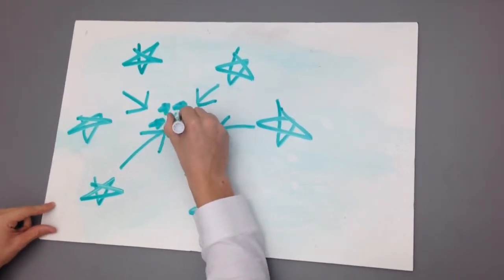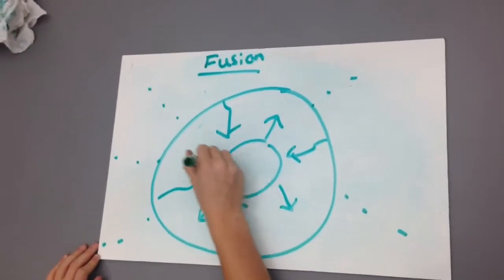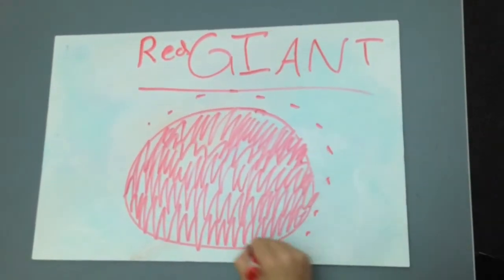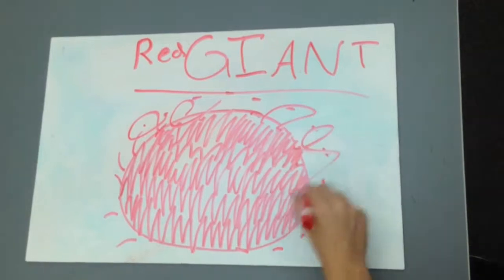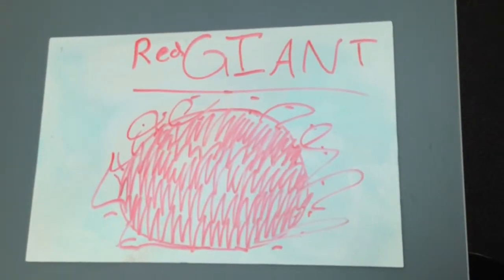Life Cycle of A Star - Big History 1st Period Kyle Hunter/Max Rovegno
Filmed/Edited by Kyle Hunter
Written/Commentated by Max Rovegno